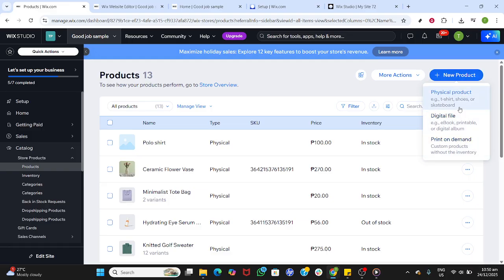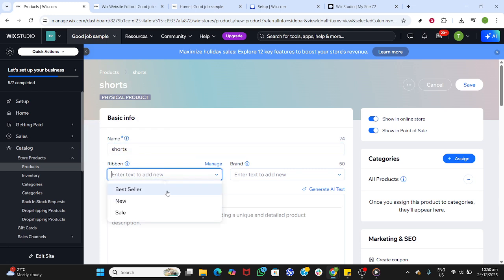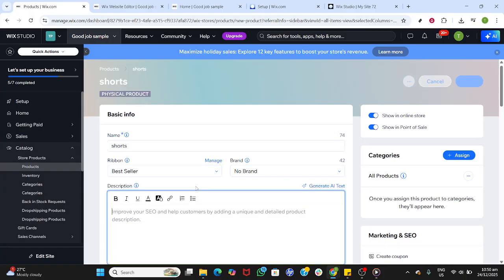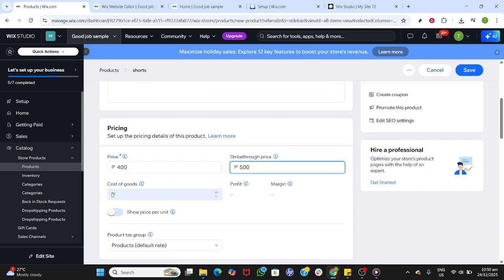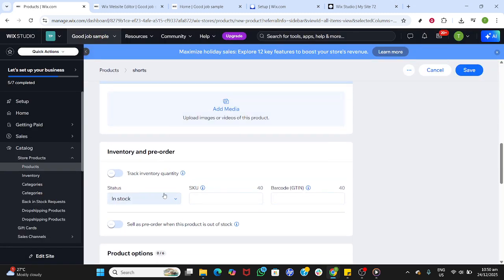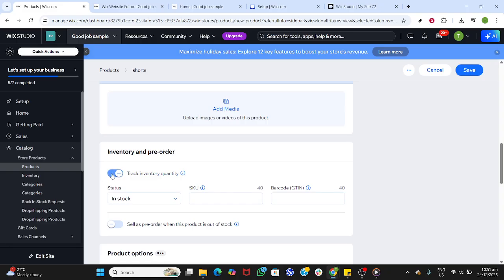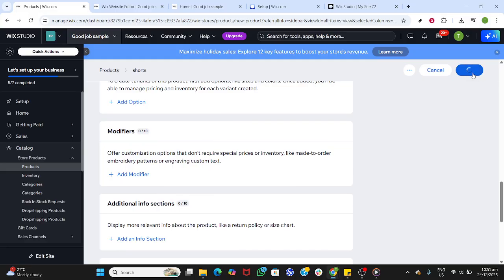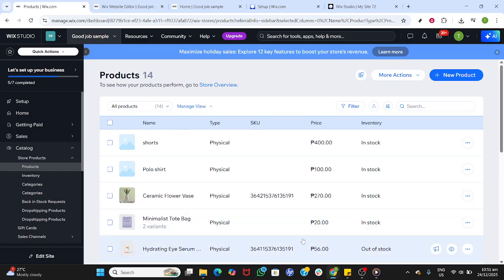How To Add Products To Wix Website Step By Step (Tested)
In this video, we discuss launching your e-commerce journey by learning how to add products to Wix.

00:00 Intro
00:03 Navigate to Your Wix Dashboard and Catalog
00:17 Create a New Product and Select Product Type
00:36 Fill Out Product Details
01:04 Add Pricing, SKU, and Tags
01:20 Confirm Shipping and Tax Settings
01:28 Add Product Visuals
01:49 Track Inventory
02:03 Adjust Store Setup Toggles
02:14 Save and Review the Product
02:26 Manage Your Product List